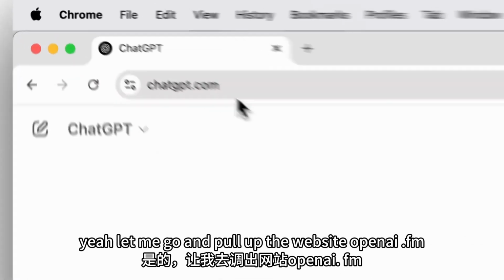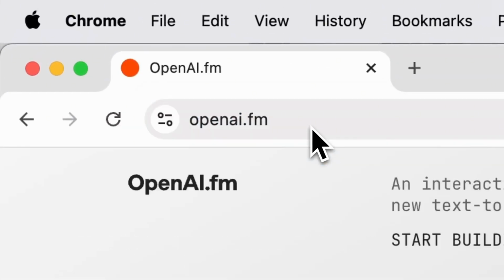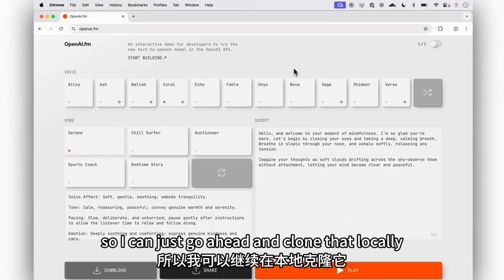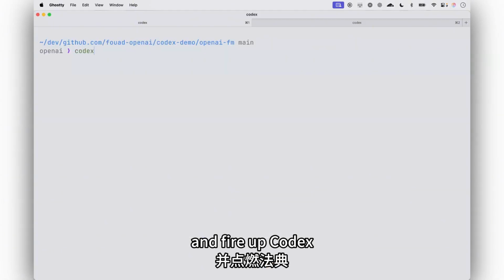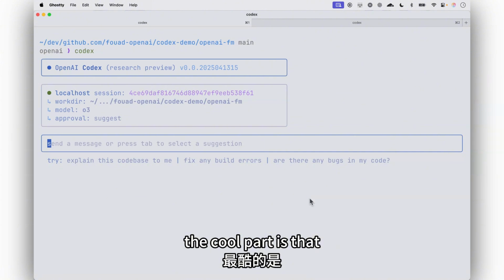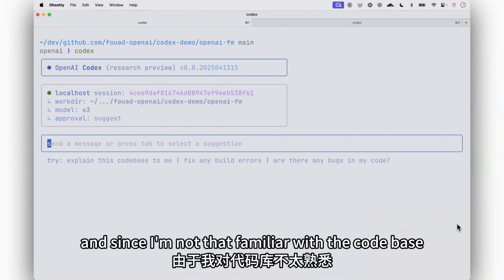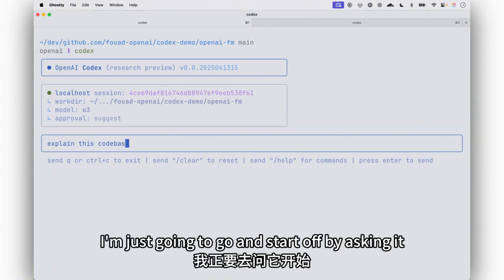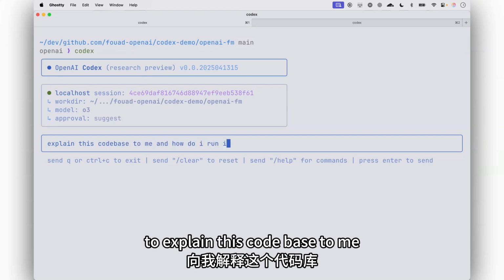OpenAI Codex CLI - 中文字幕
OpenAI Codex CLI - 中文字幕, 介绍 OpenAI Codex CLI。